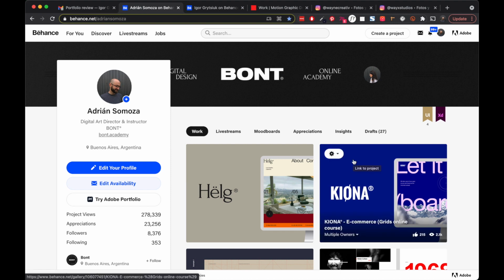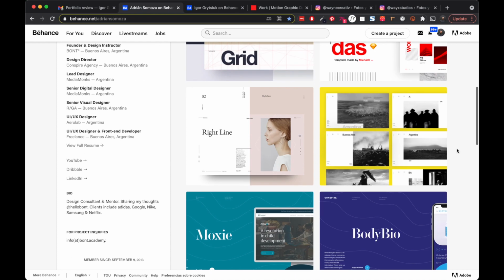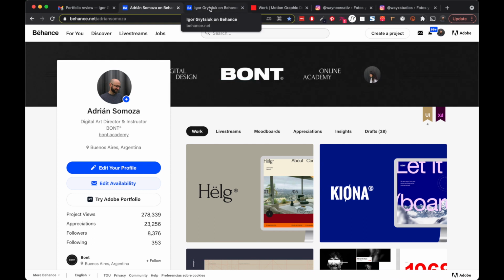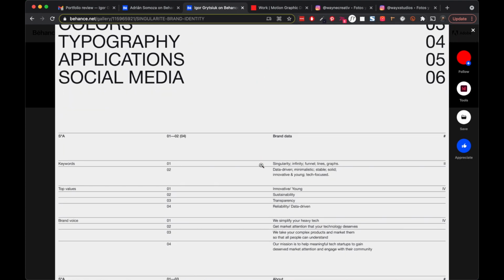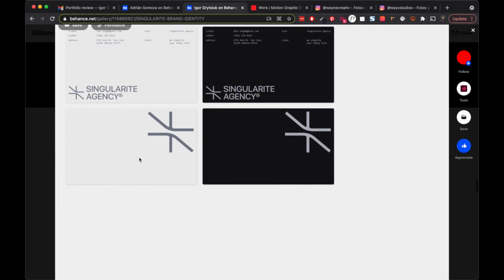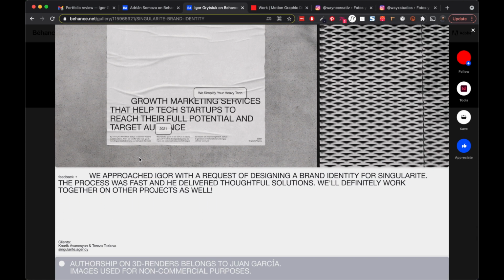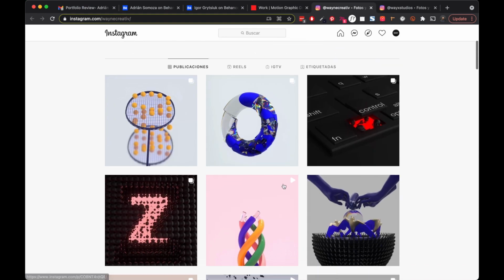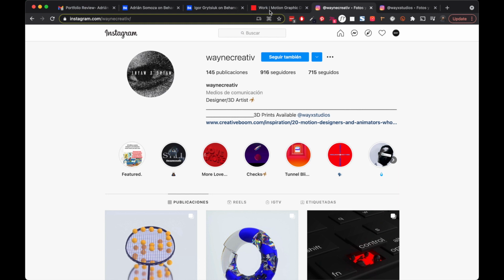Reviewing my own portfolio (a lot to improve...) and two submissions - Web Design career advice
New portfolio review! This time I critique my own Behance portfolio (there's a lot of room for improvement... I know...) and two submitted portfolios.

• Schedule a 1:1 session with me to review your portfolio:
• If you have any questions or comments, shoot us an email to info (at) bont.academy. We answer every single email.

Hope you enjoy and it is helpful!

❇️ Apply to my Web Design Master Class
If you want to be able to focus and excel in Web Design, and to learn how to manage the business side of your career, so that you can have more freedom to choose where, when and who to work with, have more creative freedom, and get paid what you are worth, then apply to the form below and I'll set up a call with you to see if you are a fit: